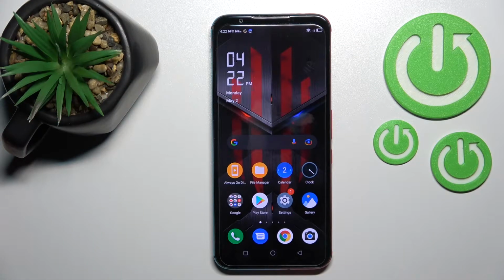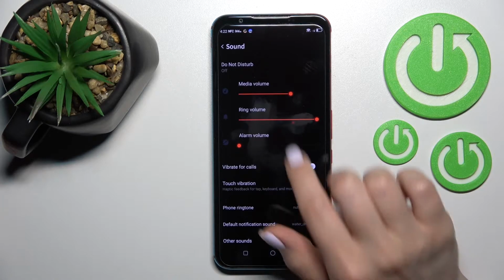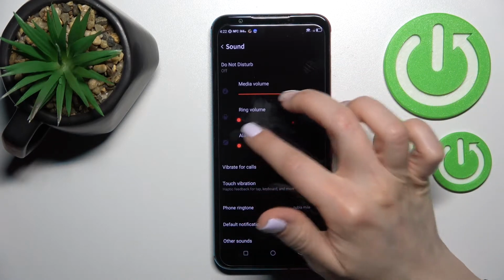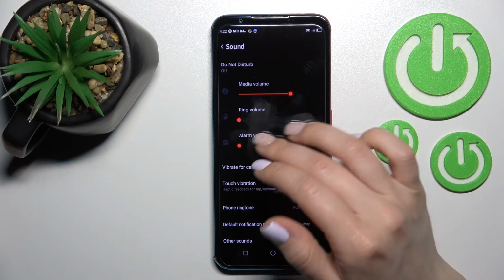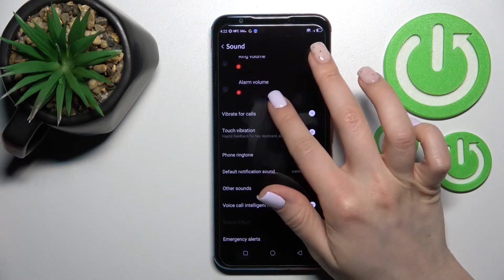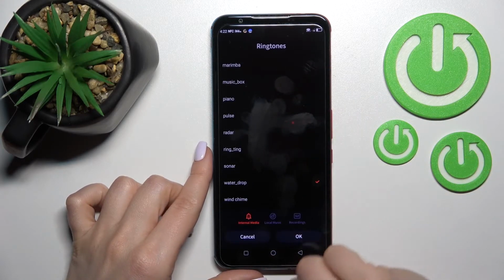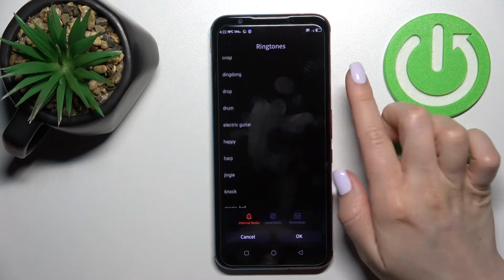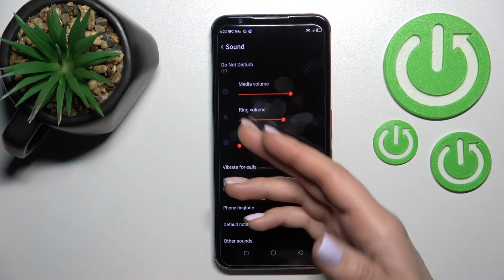How to Mute the Notifications Sound on NUBIA Red Magic 5S?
In this video tutorial, our expert will show what steps you need to take in order to silence the notification sound on your NUBIA Red Magic 5S. Thereby, if you would like to turn off the sound for the incoming notifications on your NUBIA Red Magic 5S, we kindly invite you to view this video.

How to mute the sound for notifications on the NUBIA Red Magic 5S? How to silence the notification sound on the NUBIA Red Magic 5S? How to turn off the notification sound on the NUBIA Red Magic 5S?